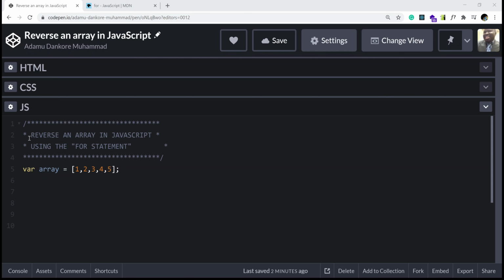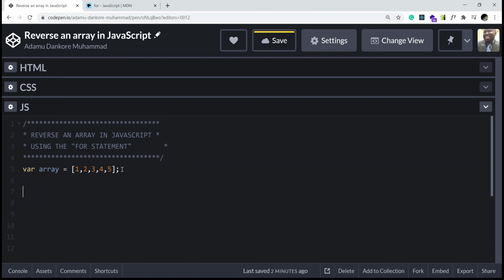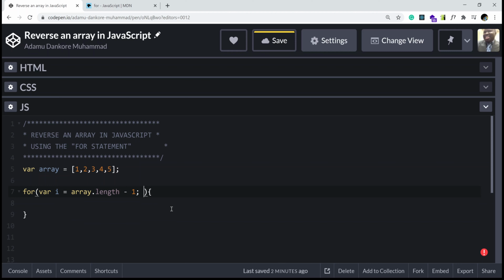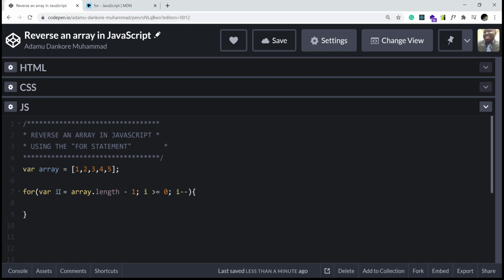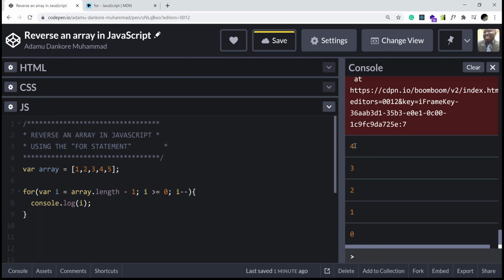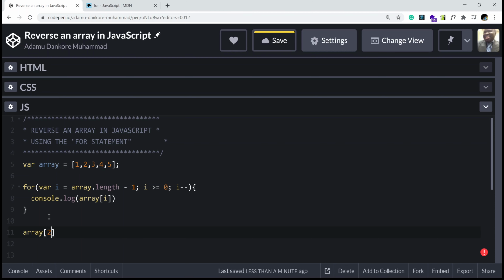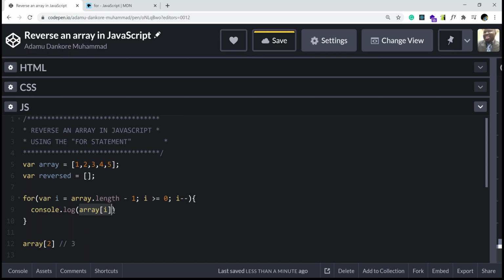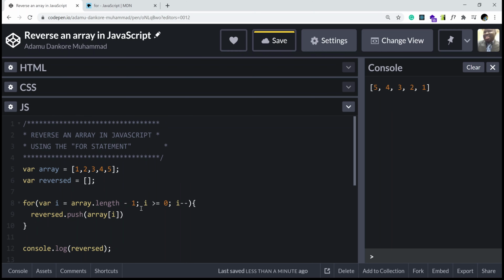Reverse an Array in JavaScript Using the For Statement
In this tutorial, I show you how to reverse an array in Javascript using the For Statement. for-statement